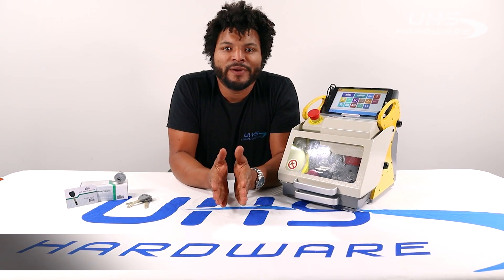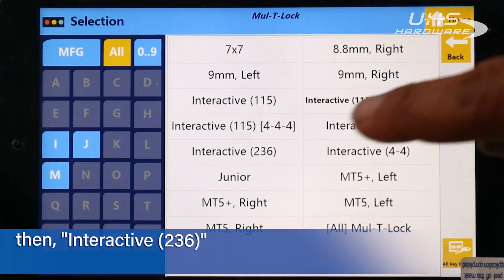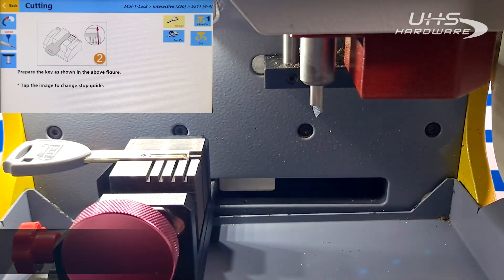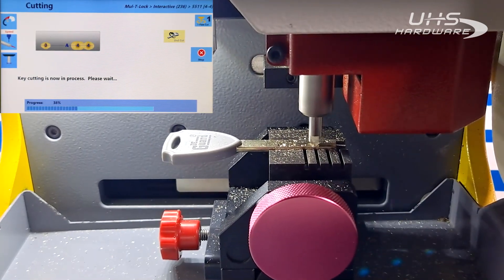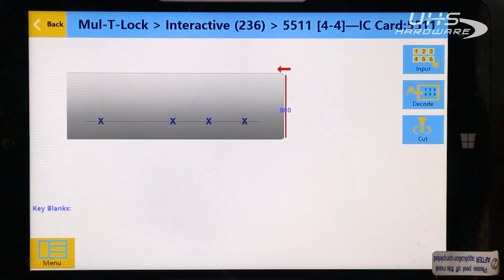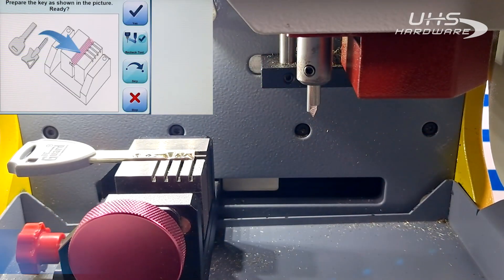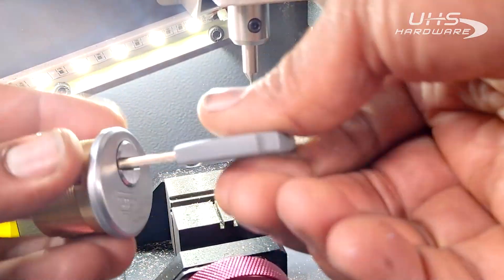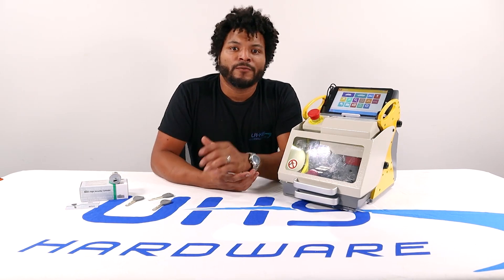#206 Dimple keyway - How to Cut by Code & Decode from Key using SEC-E9 Automatic Key Cutter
Copy and cut High Security#206 Dimple Keys like a boss with the SEC-E9 and SEC-E9 Dimple Accessories.
Video Contents:
00:00 - Intro
00:29 - What you will need
00:48 - Cut by code
03:18 - Decode and copy
05:24 - Wrap up

SEC-E9-NEW
-Built-in database, support key missing teeth inquiry
-Light weight, small size, easy to work out
-Equipped with two spindle belts, decoder and cutter
-Interpretation and cutting can be completed at one time
-Support plain milling key, face milling key, Allen key(F021), Stiletto key and Cylinder key
-Support network remote upgrade, no need to return to factory
-Repair the wear keys to recover the original precision
Includes: High Security Automotive Clamp and BONUS: HU66 Clamp for VW, Audi and Porsche